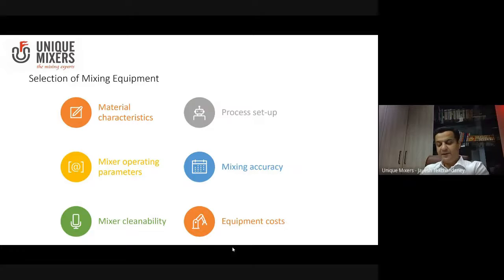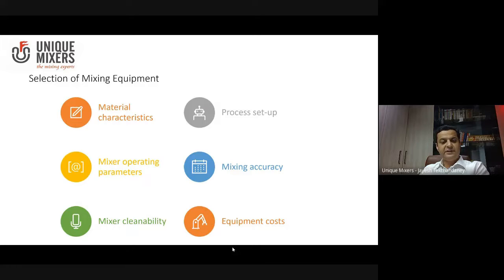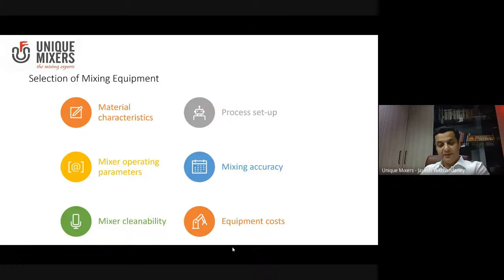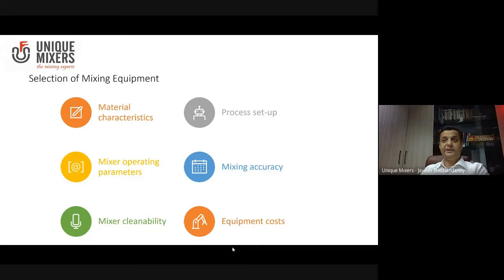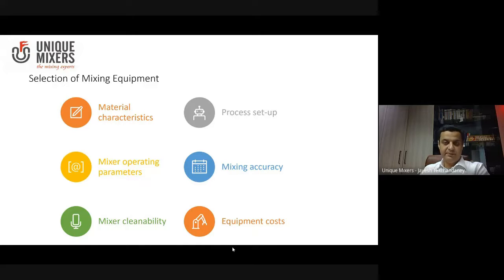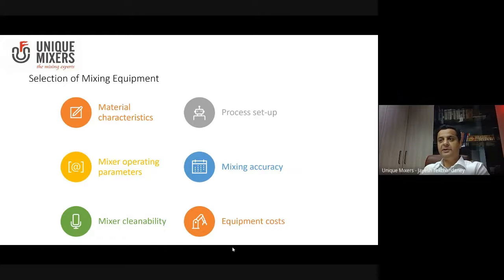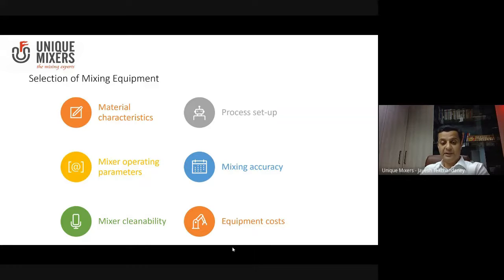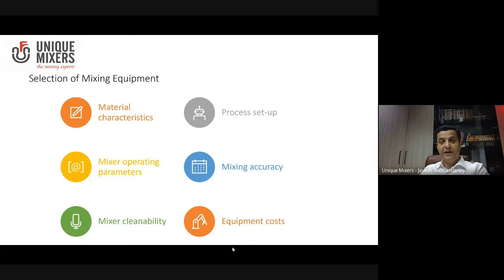Unique Mixer - Selection of Mixing Equipment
Selection of Mixing Equipment

This short video explains the key points to be considered while selecting mixing equipment for your process application.

While selecting a mixer for mixing of liquids, solids and high viscosity materials,  there are several factors that need to considered. These include

1. Material Characteristics
2. Process Set-Up
3. Mixer Operating Parameters
4. Mixing Accuracy
5. Mixer Cleanability
6. Equipment Costs

It is important to highlight that the above parameters are to considered after the primary consideration which is the desired Process Objectives. Mixers today are capable of carrying out multiple functions such as chemical reaction, drying, granulation, de-agglomeration, and more; in addition to mixing. Therefore, a detailed analysis, thought and attention is required while selecting the mixing equipment best suited for your requirement, in order to increase the productivity and maximize the process efficiency.

For assured performance and the best results, it is recommended that a suitable choice of the mixer be made in consultation with the mixing equipment manufacturer.